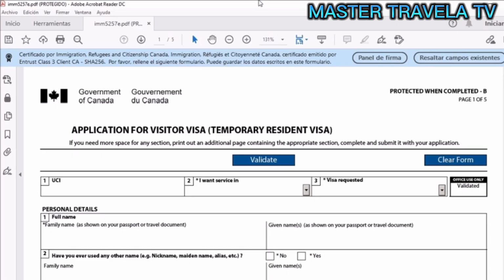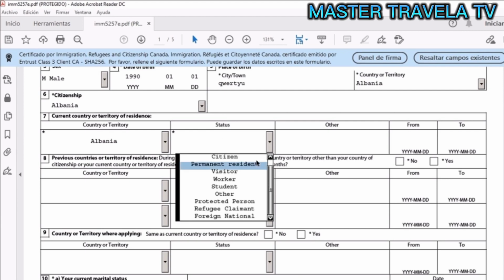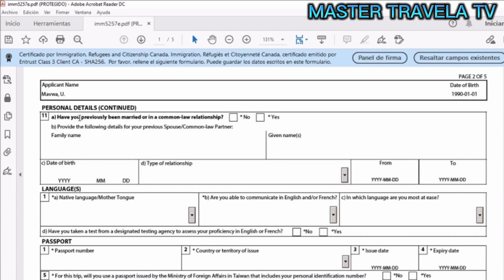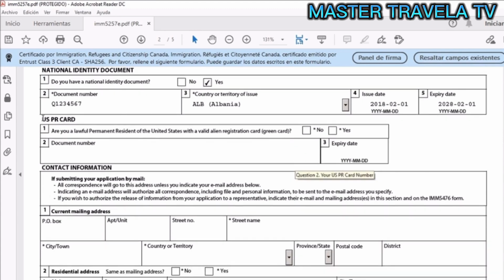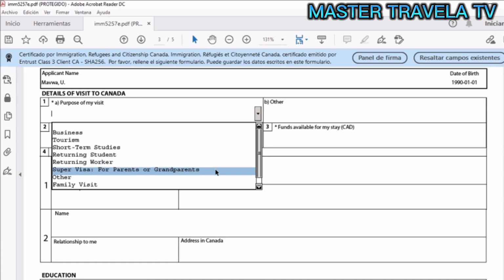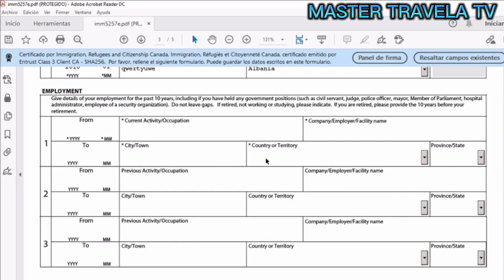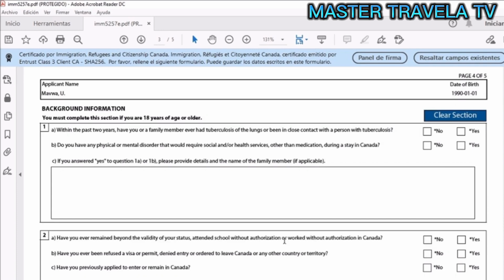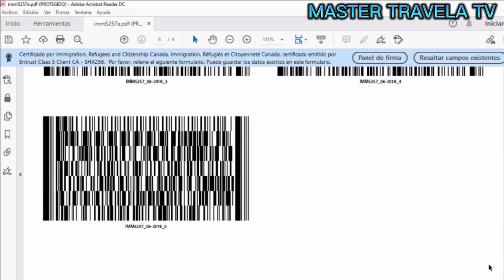How to fill Out a Canada Visa Online Application Form PART 3